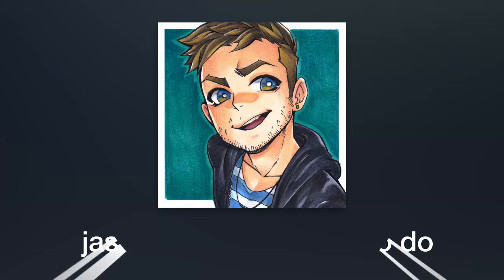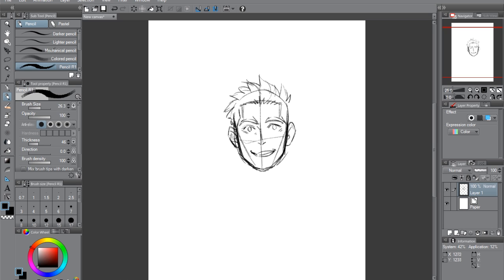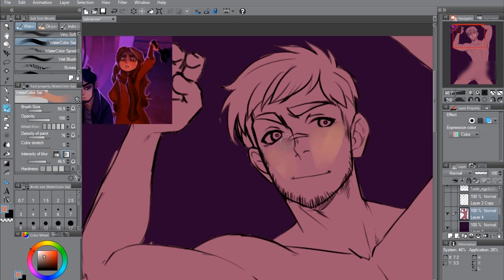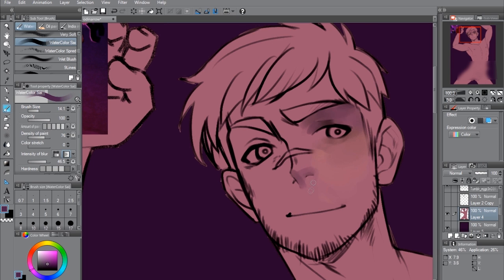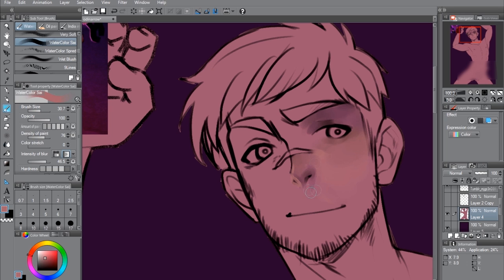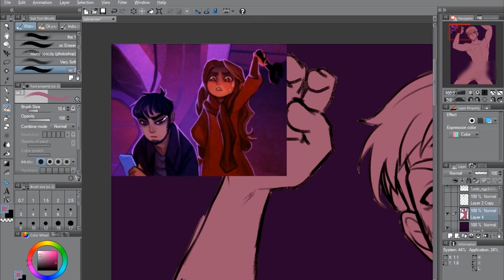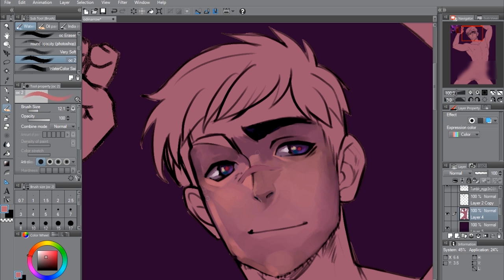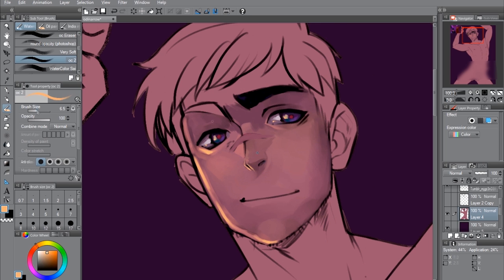Digital Painting Tutorial With Commentary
Doing this the first time felt really awkward. But I think this will do just fine. But you can also mute, if you want to hear something different haha